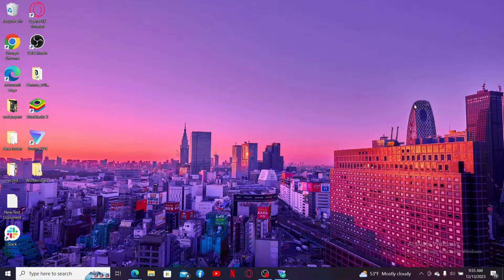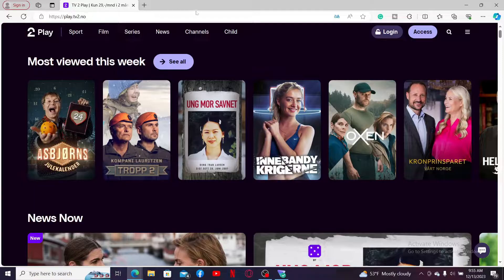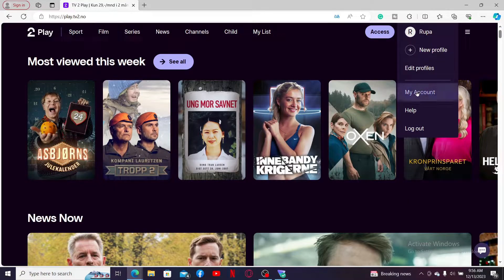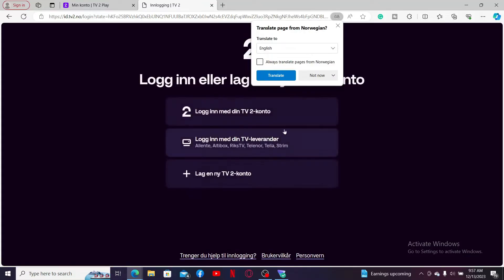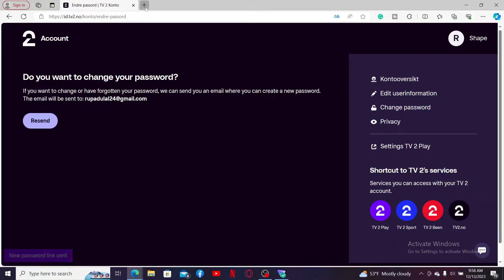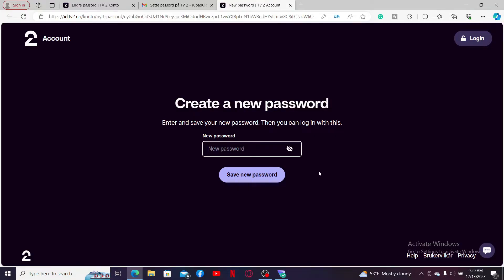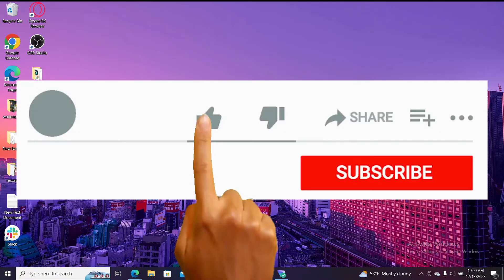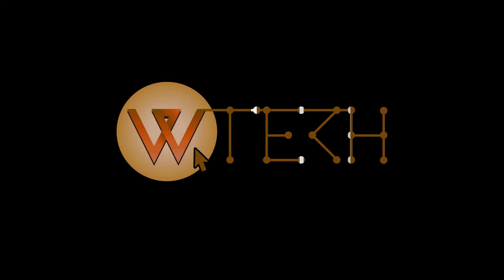How to Change Password on TV 2 Play Account 2024?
Ensure the safety of your TV 2 Play account with our easy-to-follow guide on changing your password. Whether you're enhancing security or just updating, this step-by-step tutorial has you covered. Watch now to keep your TV 2 Play experience protected and stress-free!